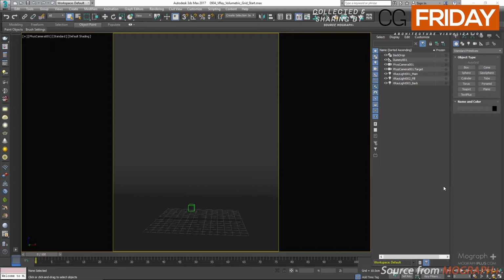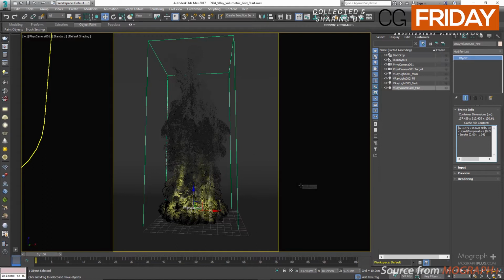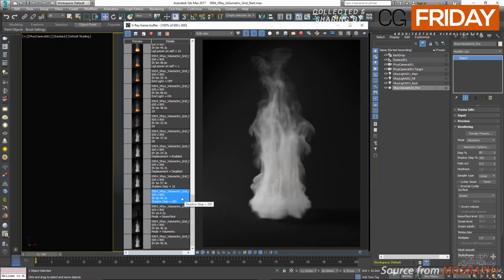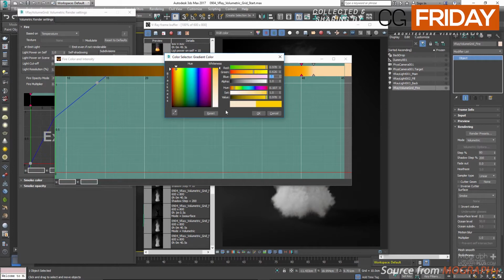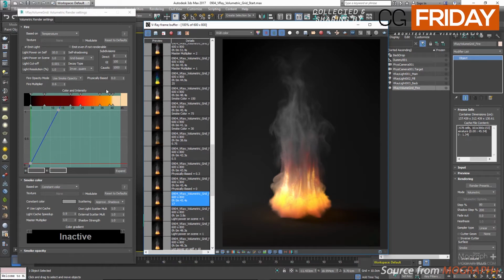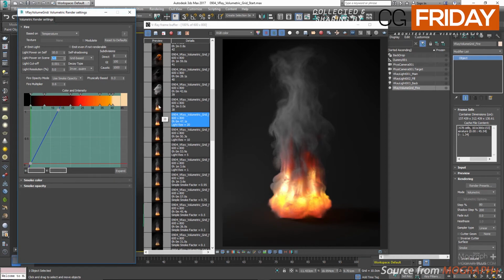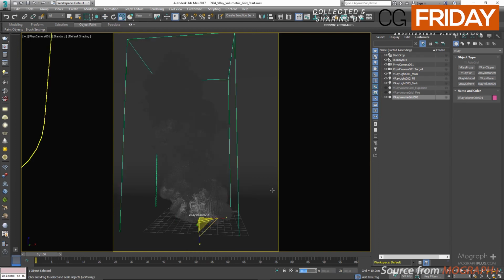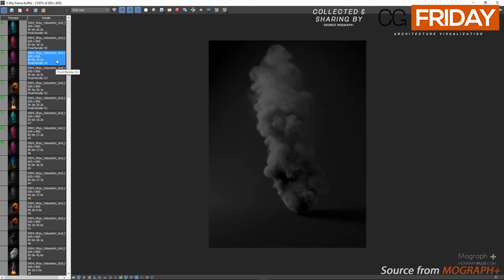[CG FRIDAY] 09-4 MÔI TRƯỜNG: HIỆU ỨNG VOLUMETRIC GRID